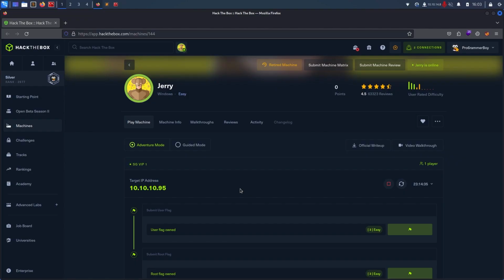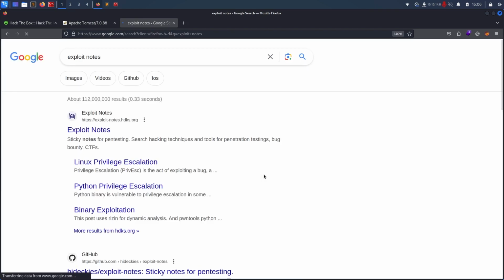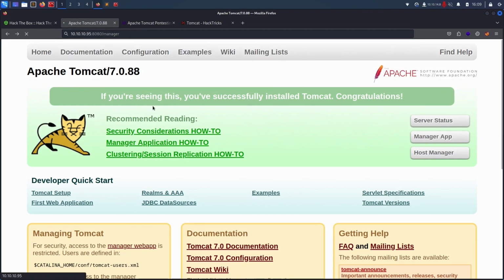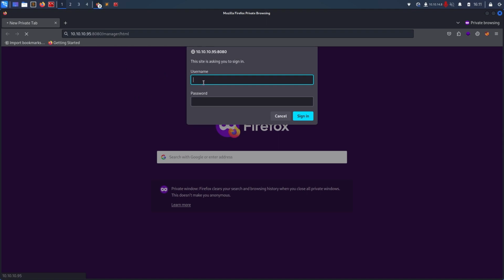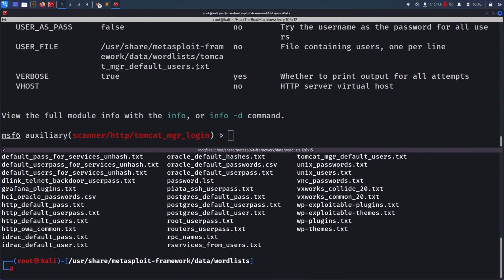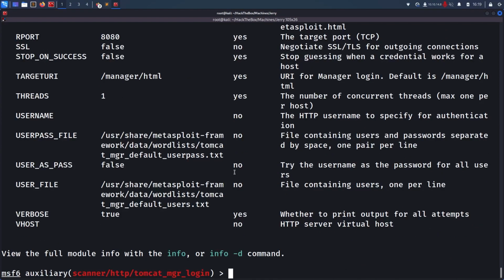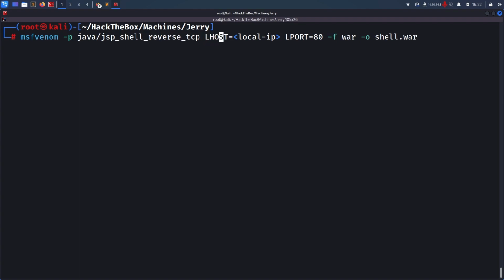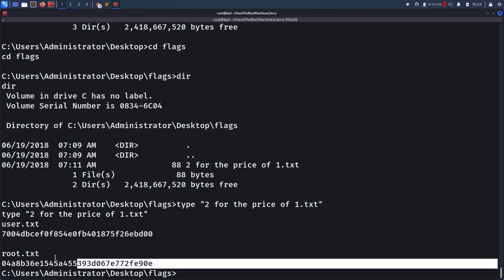HackTheBox - Jerry Tomcat War file Upload Exploitation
00:00-Intro
00:36-Start of Nmap Scan
01:40-Using searchsploit to look for tomcat exploits
02:28-Looking at the Tomcat Web Server on port 8080
03:05-Looking at Hacktricks and Exploit Notes to learn about tomcat
05:35-Found the Basic Http Auth Page on tomcat so trying to login with default creds
08:29-Logged in Successfully in tomcat ,Now trying to do the same thing using metasploit as well
12:25-Found the same Valid creds for tomcat in metasploit as well
13:00-Trying to explain how to proxy traffic from metasploit to Burpsuite
14:28-Trying to make the WAR file for tomcat using msfvenom and upload to Tomcat and getting a reverse shell as Administrator.